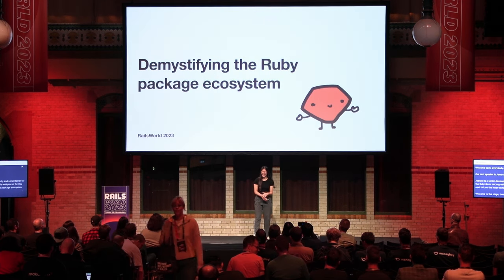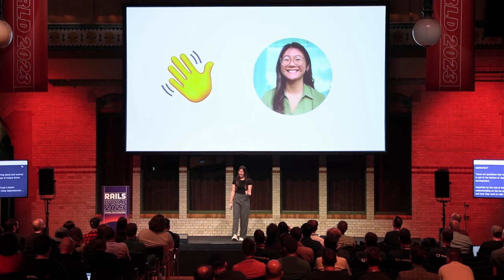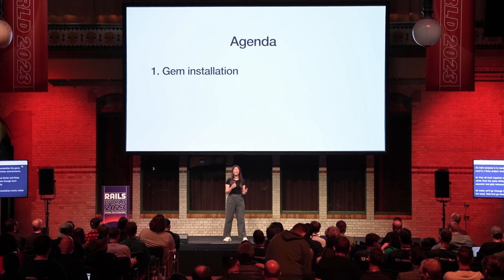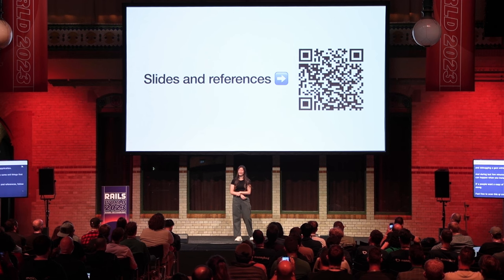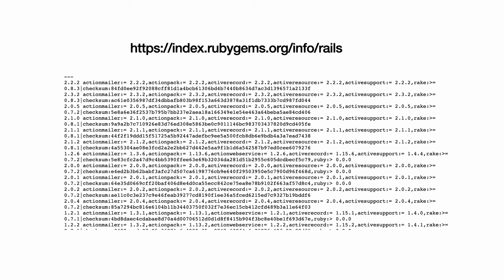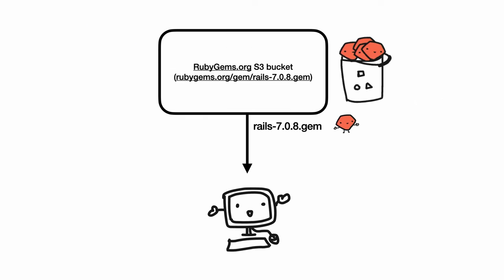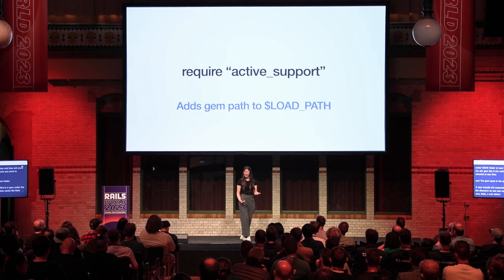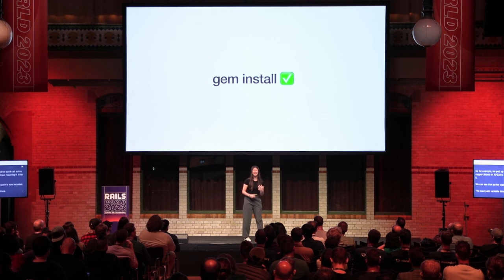Jenny Shen - Demystifying the Ruby package ecosystem - Rails World 2023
RubyGems is the Ruby community’s go to package manager. It hosts over 175 thousand gems – one of which is Rails and others that we use to customize our applications. RubyGems and Bundler do an excellent job in removing the complexities of gem resolution and installation so developers can focus on building great software.

In this talk, @shopify Senior Developer Jenny Shen takes a look at the inner workings of the Ruby package ecosystem, including:
- The processes involved in installing gems from a Gemfile
- Insights into debugging gems within a Rails application
- Ensuring you’re selecting the right gems to avoid security risks

Thank you Dell APEX for sponsoring the editing and post-production of these videos.Visit them